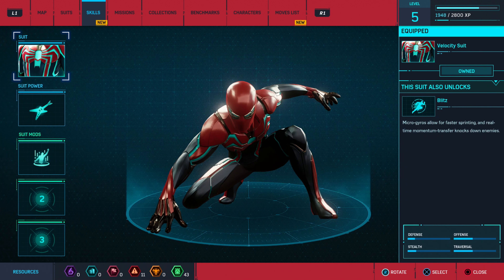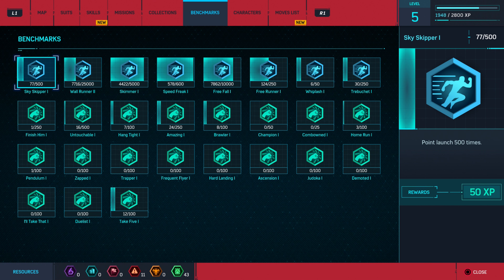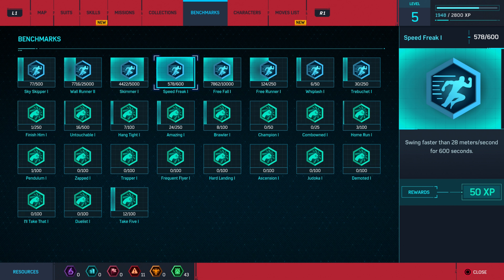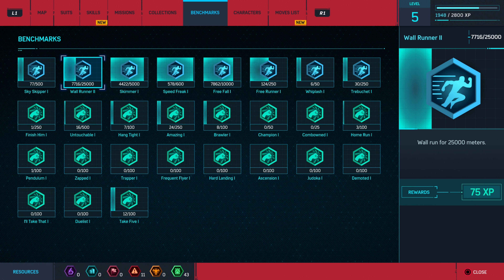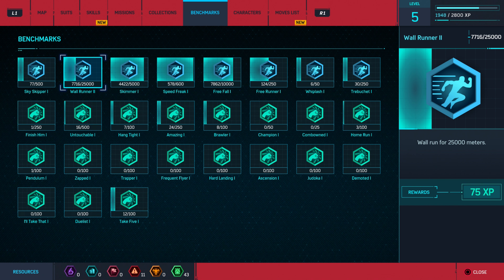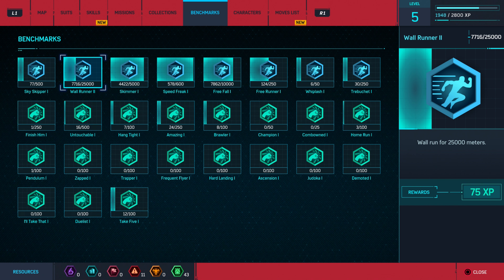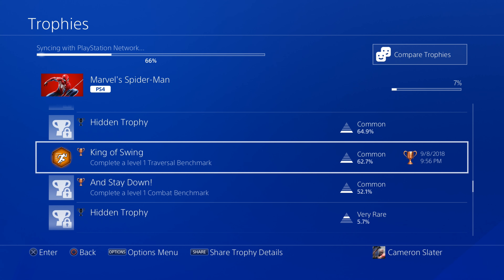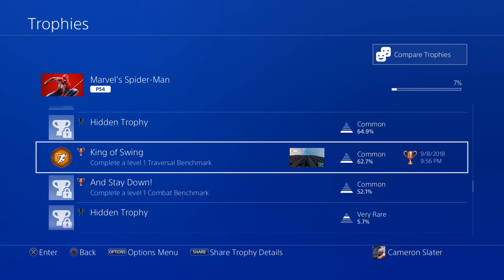Spider-Man (2018) - KING OF SWING Trophy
Complete a level 1 Traversal Benchmark